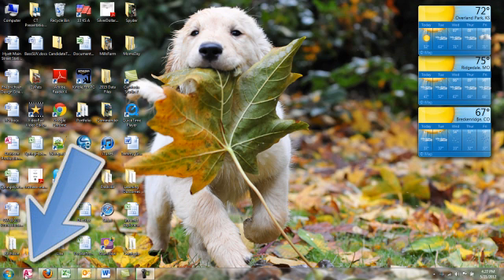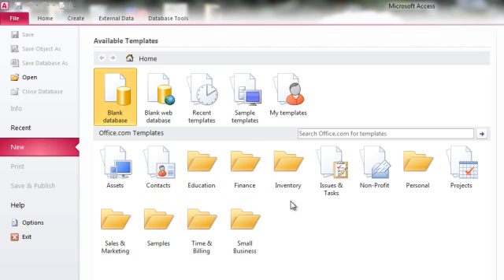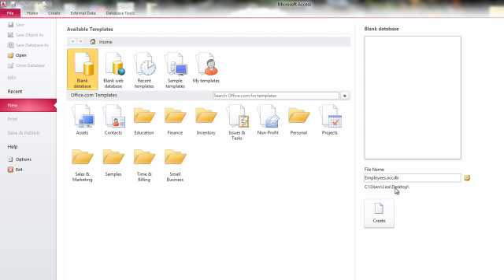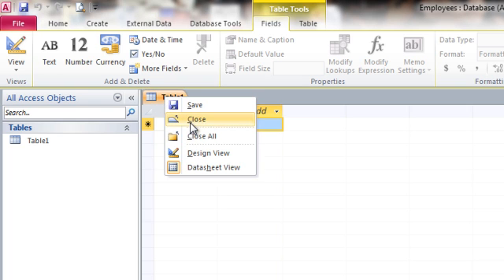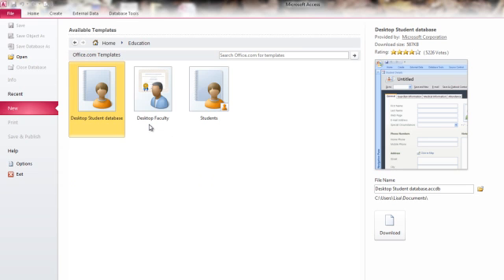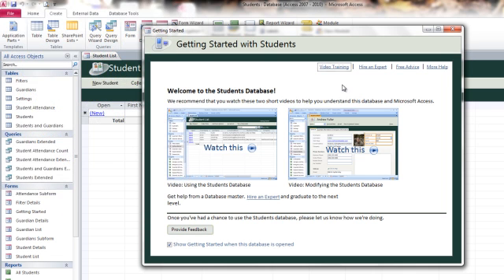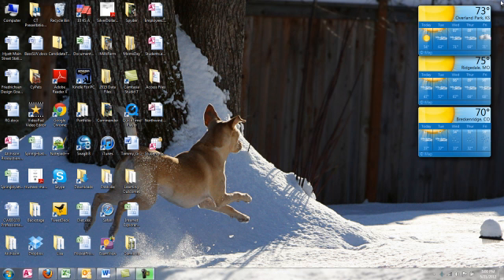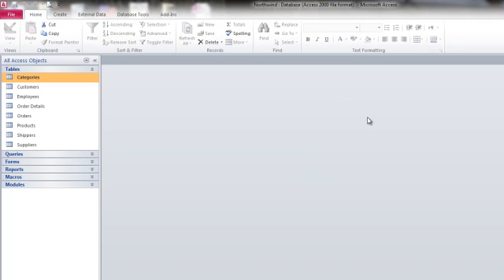Microsoft Access Tips -- Starting Access by Lisa Friedrichsen